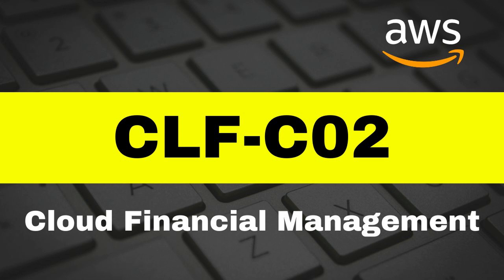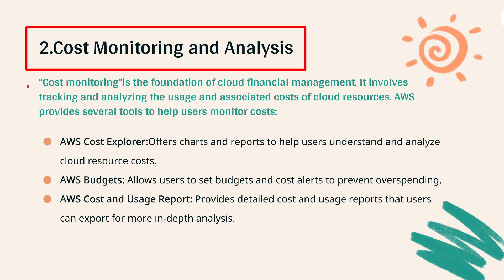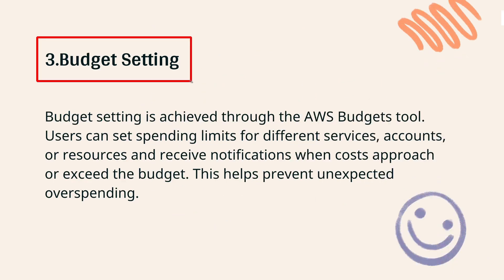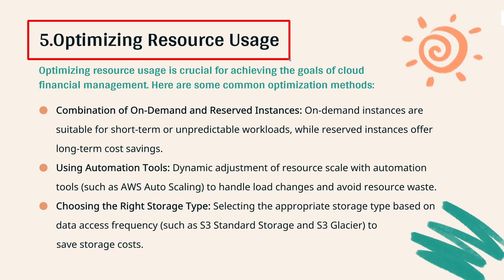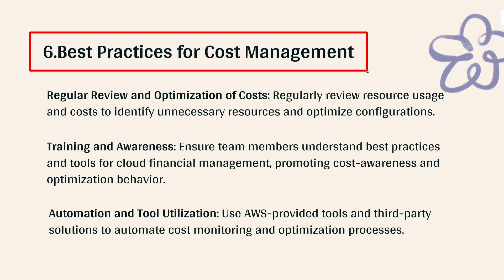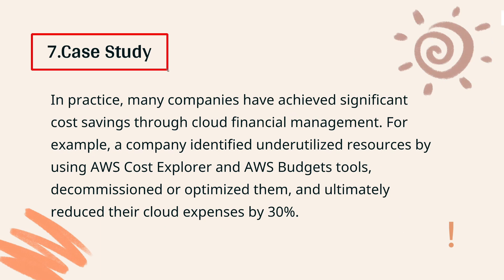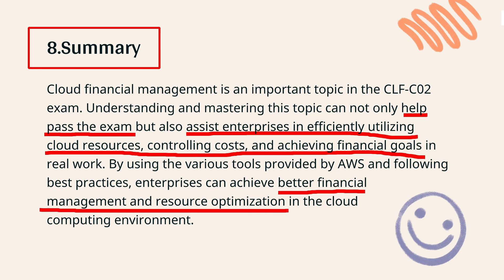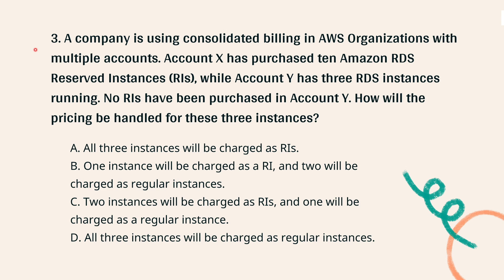CLF-C02 Exam Cloud Financial Management: Cost and Budget Optimization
Welcome to our guide on AWS Cloud Financial Management, specifically for the CLF-C02 exam! In this video, we will dive deep into essential topics such as cost monitoring, budget setting, cost allocation, and optimizing resource usage. Whether you're an AWS Certified professional, a cloud practitioner, or a financial manager, you'll find valuable insights to help you manage cloud expenses effectively and make informed financial decisions.

Cost monitoring is crucial for keeping track of your cloud expenditures and ensuring that you're not overspending. We'll show you how to set up effective monitoring systems and tools within the AWS Cloud, providing real-time visibility into your cloud costs. This knowledge is invaluable for those preparing for cloud practitioner jobs or studying with the CLF-C02 study guide.

Budget setting is another key area we'll cover, providing you with techniques to create and manage budgets that align with your financial goals and constraints. This is an essential skill not only for passing the CLF-C02 cloud practitioner certification but also for practical application in cloud practitioner certification roles.

Cost allocation is essential for understanding how different departments or projects are utilizing cloud resources. We'll guide you through the process of allocating costs accurately, so you can make data-driven decisions that optimize resource usage. This is a critical aspect that is often tested in the aws cloud practitioner practice exam.

Speaking of optimization, we'll also delve into strategies to enhance your cloud resource utilization, helping you get the most value out of your AWS investments without compromising performance or security. This comprehensive guide aims to help you excel in the CLF-C02 exam and succeed in your career as an AWS Cloud professional.

Besides, we also provide some CLF-C02 online questions for you to practice

Join us as we explore best practices and strategies to maximize your cloud investments and ensure financial efficiency.

00:00 CLF-C02 Cloud Financial Management
00:17 Understanding the Basic Concepts of Cloud Financial Management
00:35 Cost Monitoring and Analysis
01:11 Budget Setting
01:27 Cost Allocation
01:49 Optimizing Resource Usage
02:23 Best Practices for Cost Management
02:54 Case Study
03:25 Summary
03:44 CLF-C02 Cloud Financial Management Practice Questions